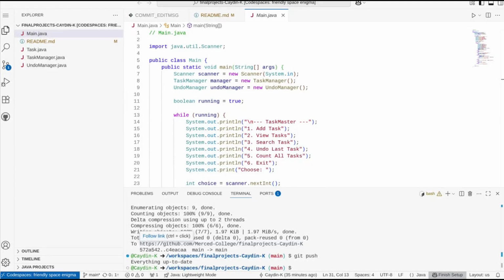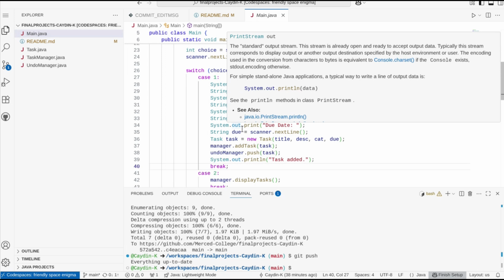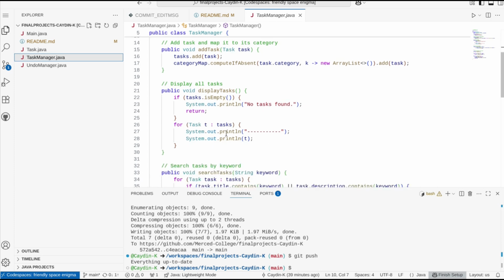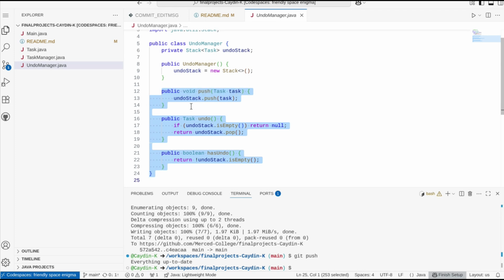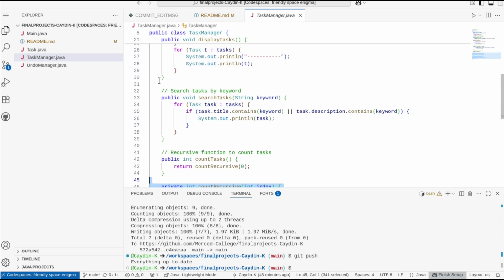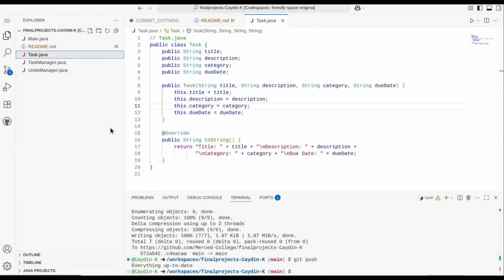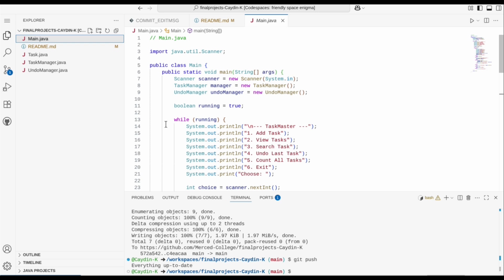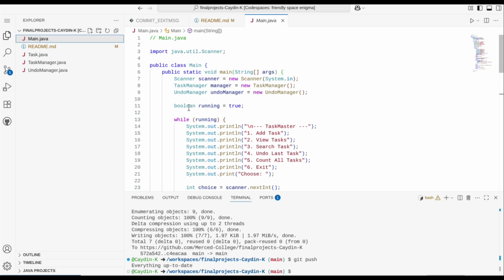Caydin's Project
TaskManger